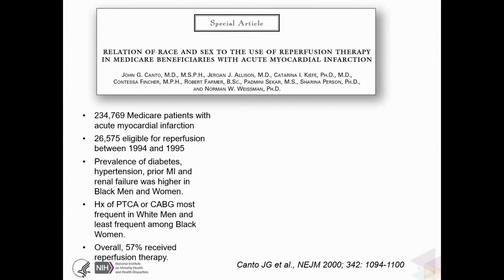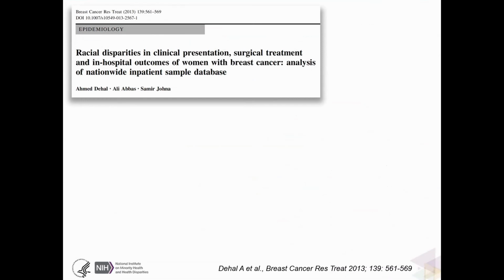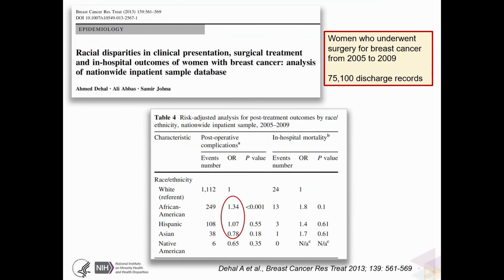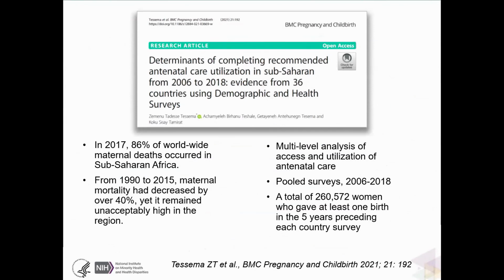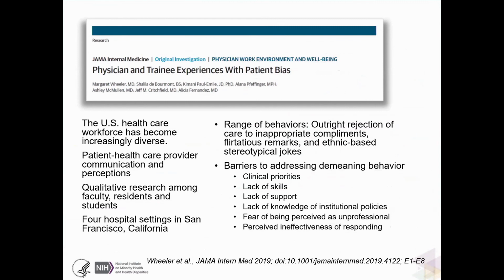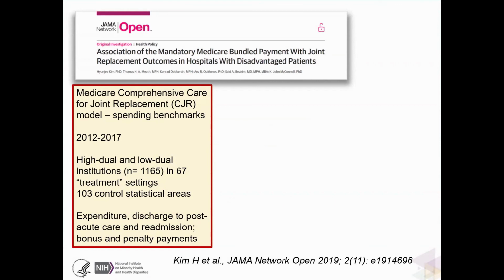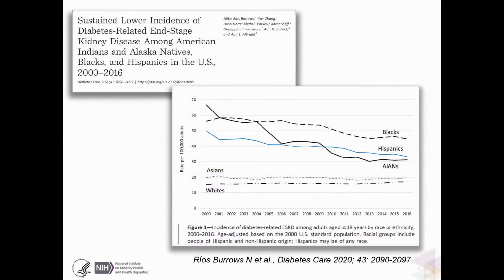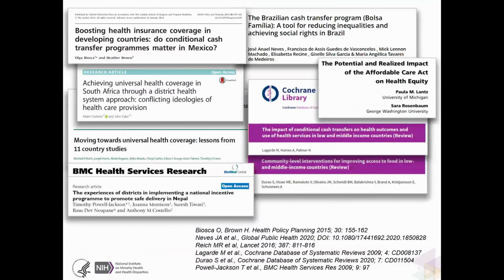IPPCR - Health Disparities Research: Better Health Outcomes for All Part 3 of 4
Air date: Wednesday, September 1, 2021, 12:00PM

Description: The Introduction to the Principles and Practice of Clinical Research (IPPCR) is a course to train participants on how to effectively conduct clinical research. The course focuses on the spectrum of clinical research and the research process by highlighting epidemiologic methods, study design, protocol preparation, patient monitoring, quality assurance, and Food and Drug Administration (FDA) issues.

Author: Larissa Aviles-Santa, MD, MPH